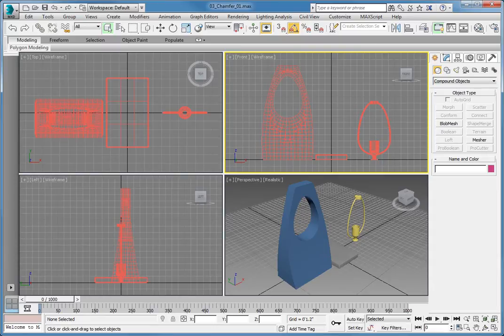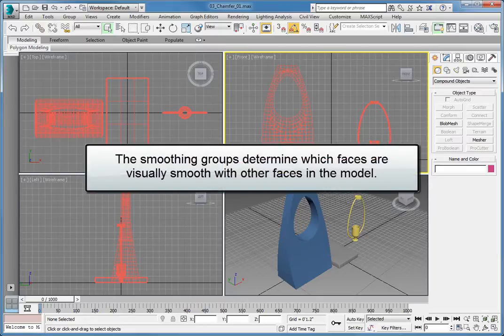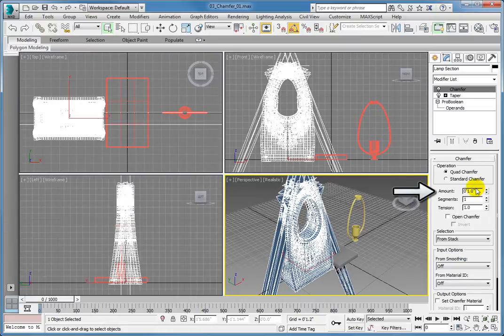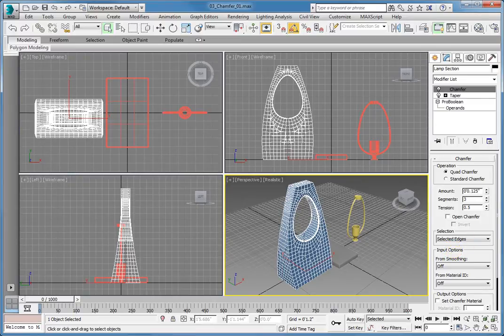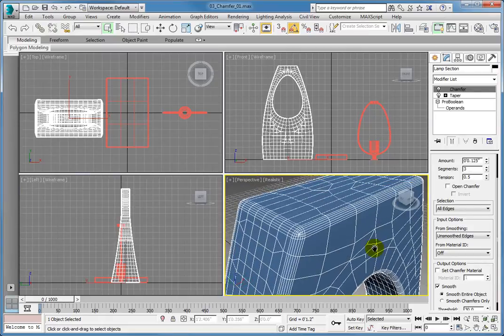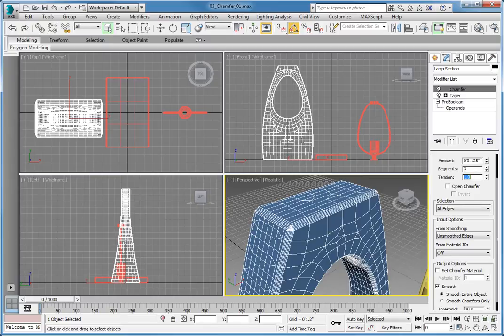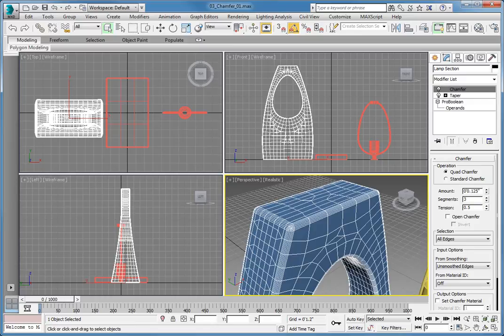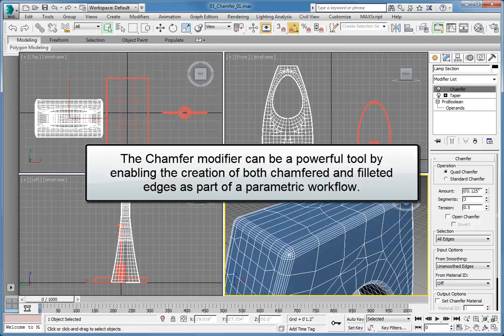Working with the Chamfer Modifier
How to use the Quad Chamfer modifier to model a mechanical model in Autodesk 3ds Max 2015.